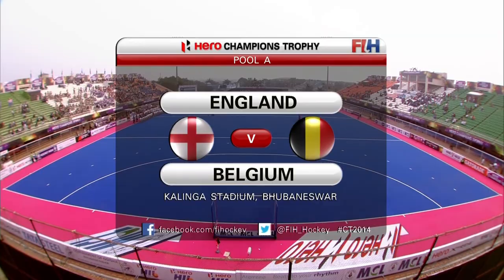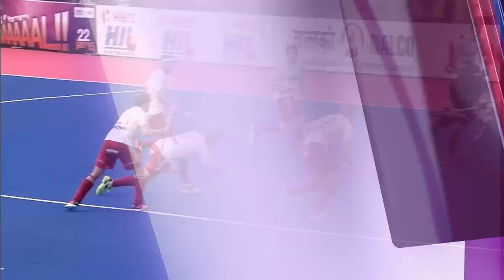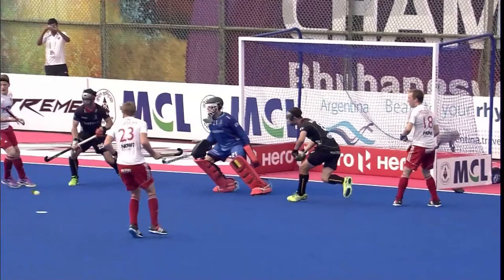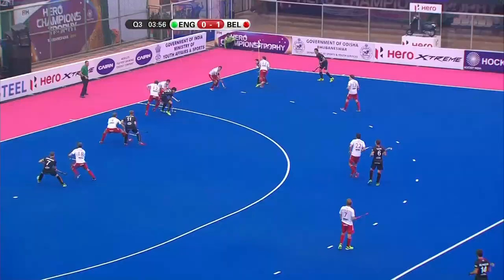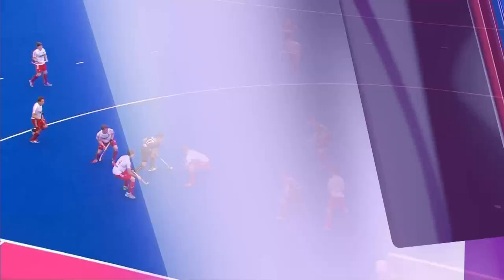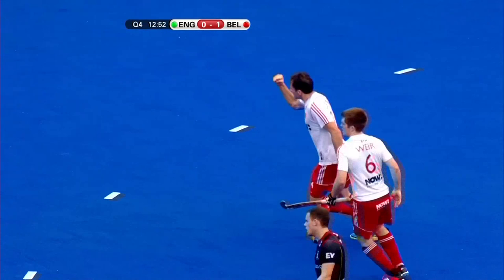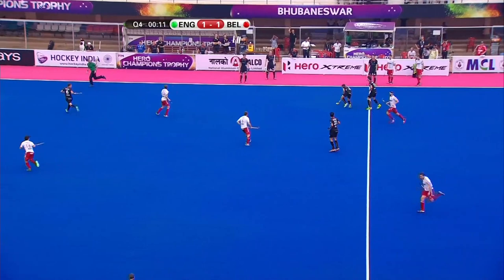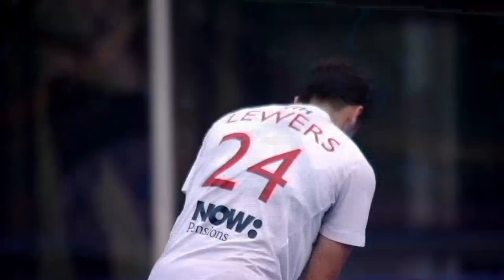England vs Belgium - Men's Hero Hockey Champions Trophy 2014 India Group A [9/12/2014]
The second match on Day 3 of the Men's Hero Hockey Champions Trophy in Bhubaneswar saw England and Belgium play out a 1-1 draw in Pool A.

Belgium took the lead inside the opening ten minutes when Amaury Keusters hit a low reverse shot into the corner past George Pinner.

England had a great opportunity to level right before half time when they were awarded a penalty stroke after Sam Ward was fouled during a penalty corner but Iain Lewers sent his shot crashing off the crossbar and it remained 0-1 at the break.

Gauthier Boccard thought he had doubled Belgiums lead in the 3rd quarter but instead saw his shot rebound of the same crossbar that had denied Iain Lewers earlier on.

Lewers however redeemded himself at the start of the final quarter sending the ball into the bottom corner with a well executed shot as England claimed top spot in Pool A.

England: PINNER George, WILLARS Ollie, WEIR Henry, JACKSON Ashley, BROGDON Alastair, HOARE Michael, WARD Samuel, GLEGHORNE Mark, DIXON Adam, MIDDLETON Barry, SMITH Patrick, WHITEMAN Tim, CONDON David, CARSON Tom, LEWERS Iain, GRIFFITHS Chris, CATLIN Nick, FOX Dan

Belgium: GUCASSOFF Jeremy, van DOREN Arthur, THIERY Dorien, DOHMEN John-John, van AUBEL Florent, DOCKIER Sebastien, KEUSTERS Amaury, BOCCARD Gauthier,  de PAEUW Alexandre, STOCKBROEKX Emmanuel, BRIELS Thomas, DENAYER Felix, VANASH Vincent, GOUGNARD Simon, LUYPAERT Loick, BOON Tom, van STRYDONCK Elliot, COSYNS Tanguy

"Welcome to the FIH YouTube Channel where you can watch all the amazing skills, fearless keepers and incredible goals.